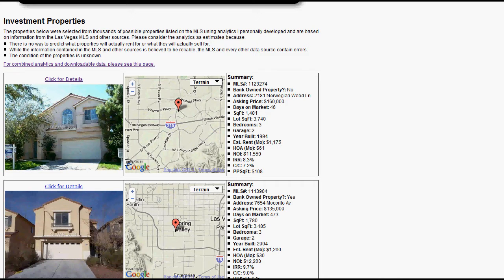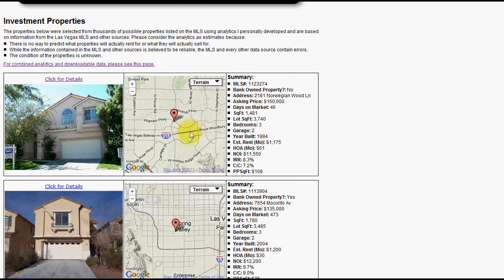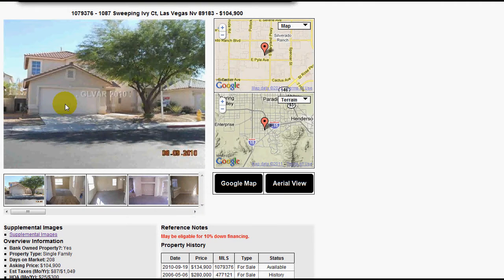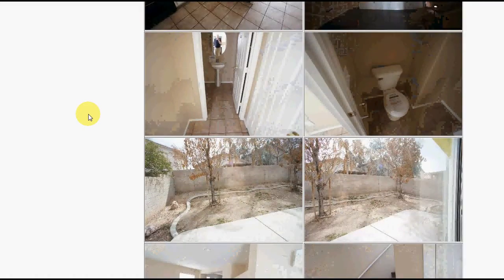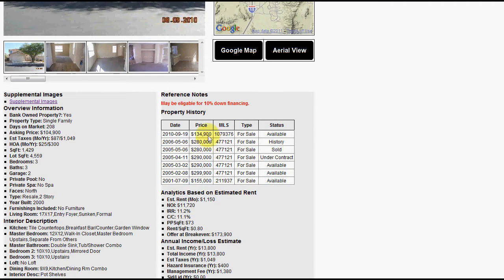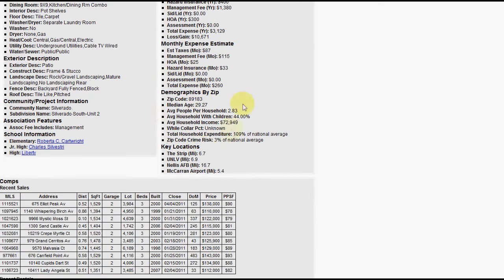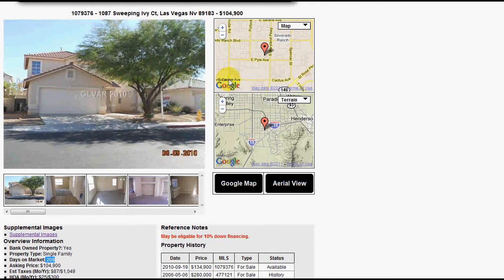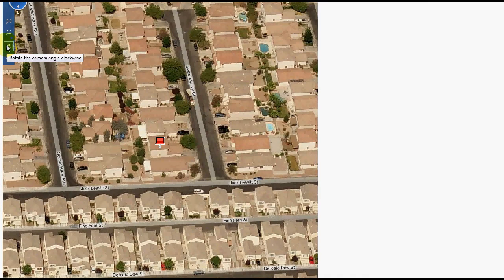Investment Information Overview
This video overviews the analytics information which my software generates.